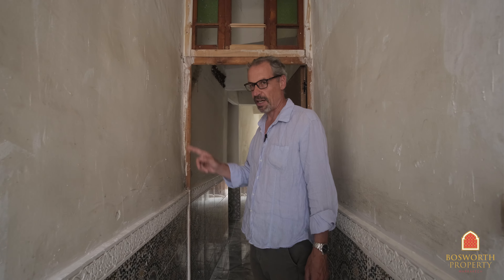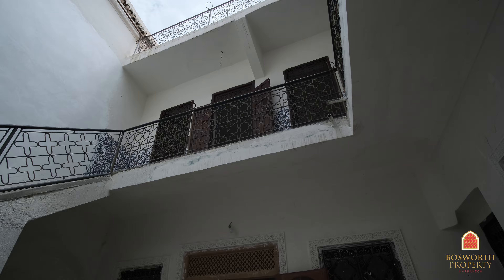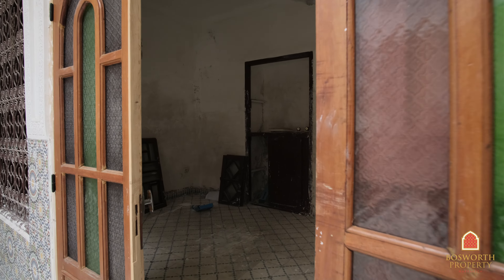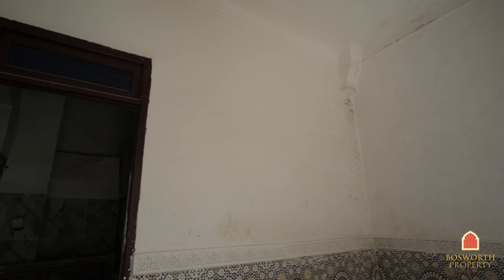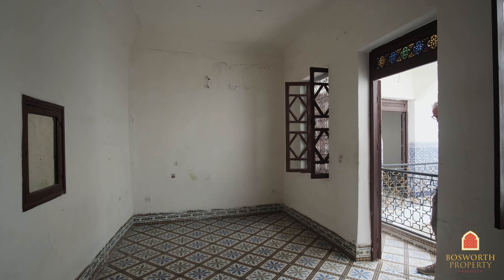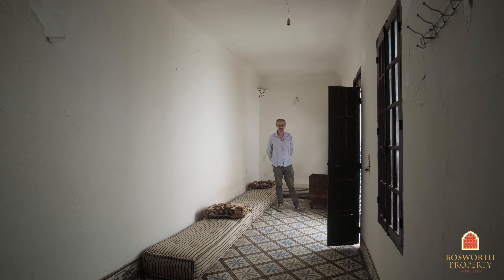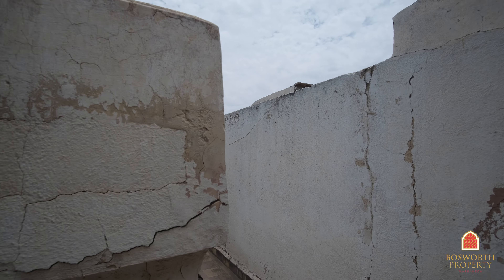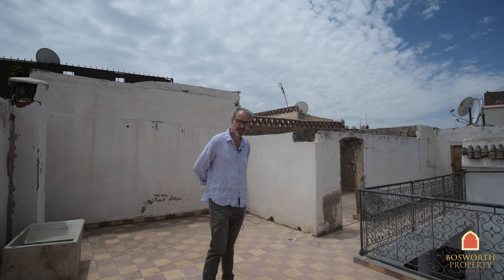Diour Saboun Bargain Riad For Sale Marrakech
The wonderfully British Mark walks you through this bargain Diour Saboun Riad For Sale Marrakech. About 140m2 Melkia footprint in a highly accessible spot. It even has a garage! This could be developed as a wonderful pied-a-terre or as a buy to rent investment property. Fabulous value at maybe less than 160'000 Euros. Thank you!